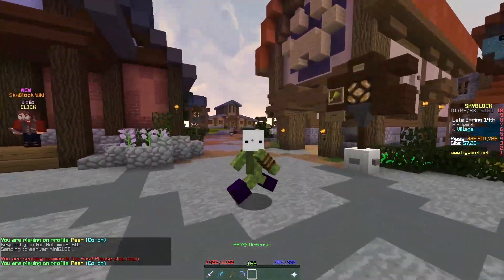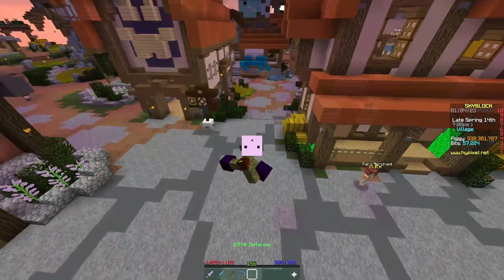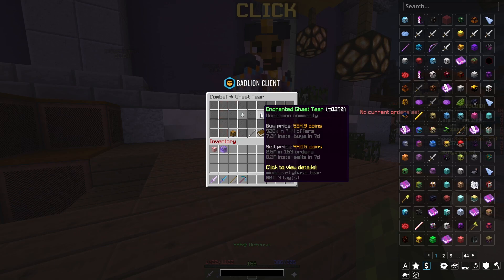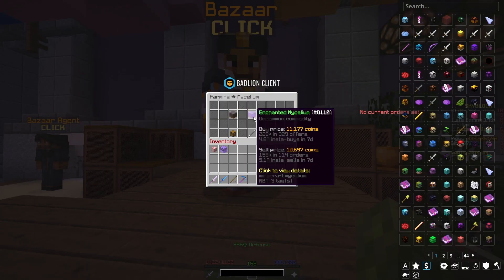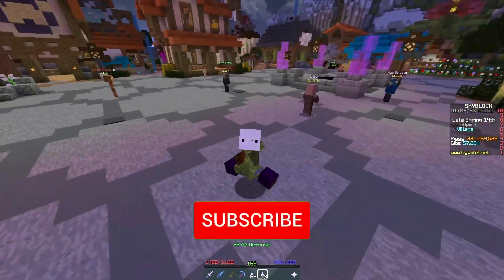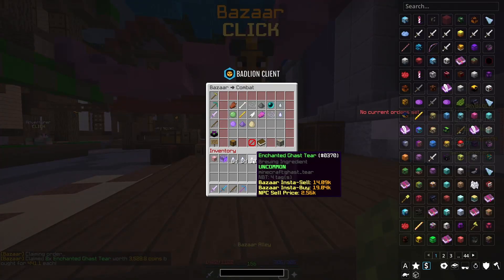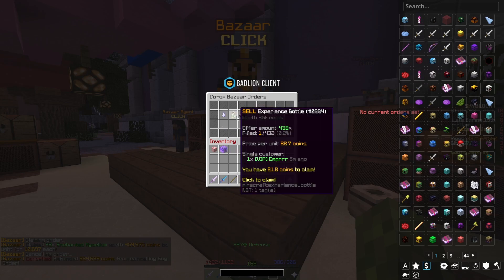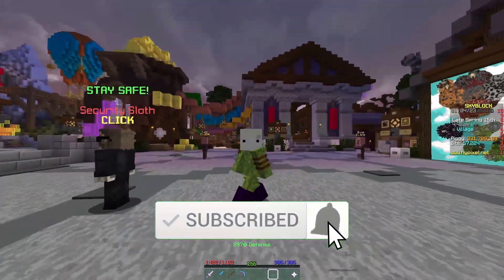EASY Hypixel Skyblock Bazaar Flips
One of the most simple and quick money making methods ever!  (Hypixel Skyblock)

Today on Hypixel Skyblock I show you a really easy money making method that takes almost no effort at all. Please give me feedback in the comments below if you would like to see more of these or any video suggestions you have!
Help me reach 1k subscribers by the end of may 2023